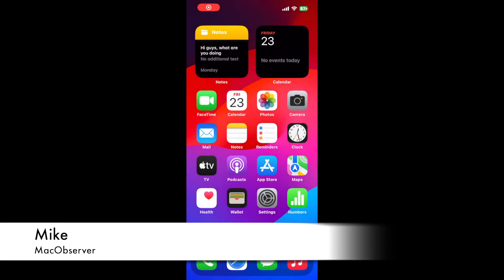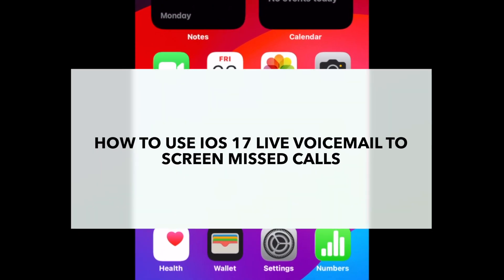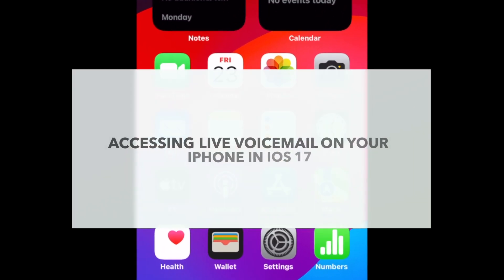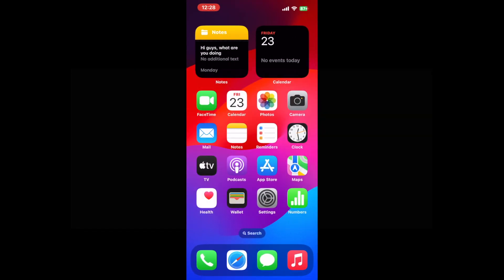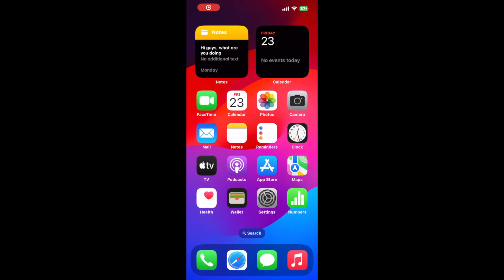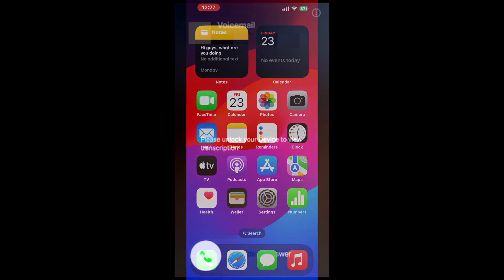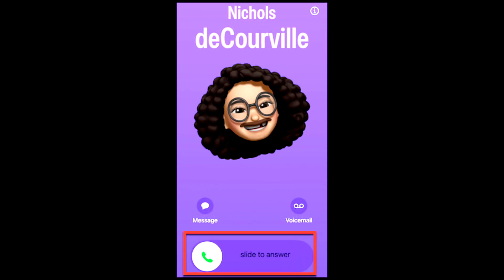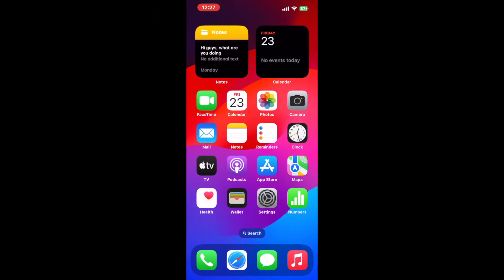How to Use iOS 17 Live Voicemail to Screen Missed Calls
In this video, we will guide you through the exciting new feature of iOS 17: Live Voicemail. If you've ever missed an important call and wished you could screen it before returning, this is the ultimate solution for you.

Our step-by-step tutorial will show you how to effectively use Live Voicemail on your iOS 17 device. With this feature, you'll be able to listen to incoming voicemails in real-time, allowing you to decide whether to answer the call or let it go to voicemail.

We'll walk you through the setup process, demonstrate how to customize your Live Voicemail preferences, and showcase the various options available when screening your missed calls. Whether you want to listen discreetly, transcribe the message, or even reply with a pre-recorded response, we've got you covered.

You'll never have to worry about missing important calls or dealing with unwanted interruptions again.

Get ready to master Live Voicemail on iOS 17 and take full control of your incoming calls. Let's get started!